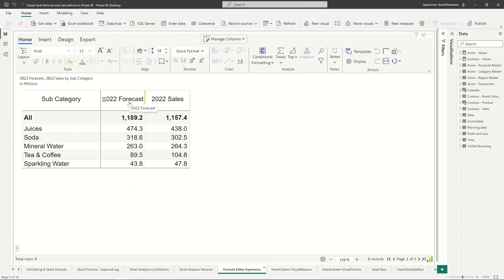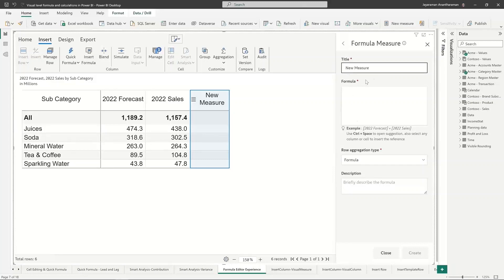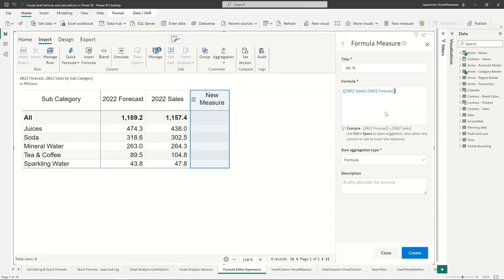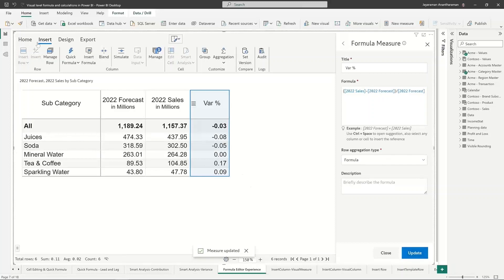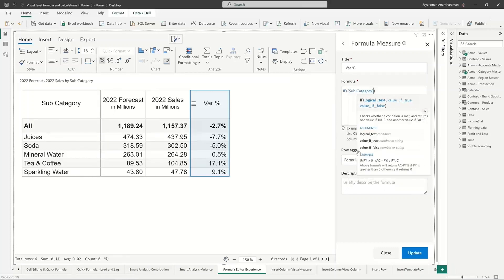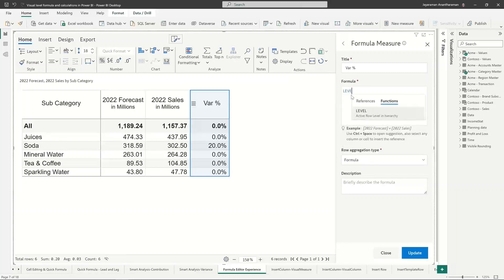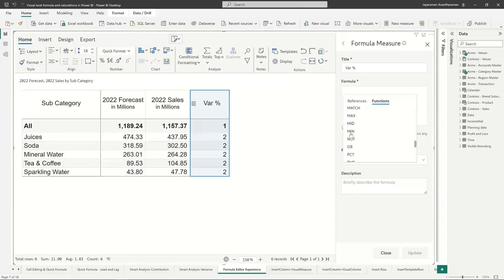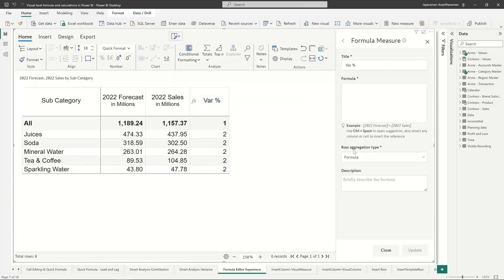Excel like Formula editor in Power BI | Inforiver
Inforiver provides a no-code visual formula engine which supports 50+ functions (logical, math, boolean etc.,) and identifiers. The formula editor provides syntax, examples and features such as autocomplete, multi-line support and more to help users create, and troubleshoot formulas.

(a) Conditional statements - IF, IFNA and SWITCH
(b) Logical functions - AND, NOT, OR, IN, ISEMPTY etc.
(d) Text formatting functions - CONCATENATE, LEFT, RIGHT, MID, CLEAN, UPPER, LOWER etc.
(e) Date functions - DAY, MONTH, DATEADD, DATEDIFF, FROMEXCELDATE, TOEXCELDATE etc.
(f) Statistical functions - MEDIAN, MODE, QUARTILE, QUARTILEEXC, STDEV, STDEVP etc.
(g) Sort functions – SORT, SORTDESC
(h) Identifiers - COLUMNS, DESCENDANTS, HAS, HAS_ALL, RELATIVE etc.

Inforiver brings advanced Power BI visuals, financial and variance analysis, and a no-code experience to Power BI for a seamless dashboard building experience. Get a 360-degree view of performance across multiple time periods and categories with automated variances, trend lines, and reference bands. Leverage features requested in Power BI idea place and community forums. Inforiver also enables easier comparison with external industry benchmarks. Automate your Excel processes with formula engine & calculations, manual data entry, forecasting, writeback, audit trail, commenting & collaboration. Inforiver delivers unique capabilities available in other BI & visualization software (such as Tableau, Spotfire, Qlik, Cognos and SAP BusinessObjects) but not in Power BI, so that organizations can successfully migrate and consolidate their BI assets with Power BI.